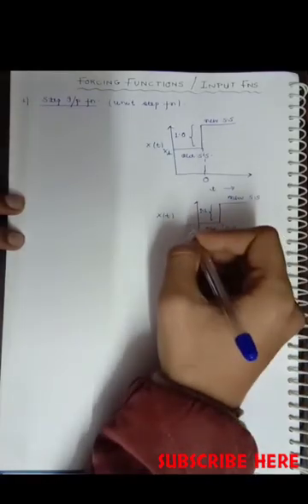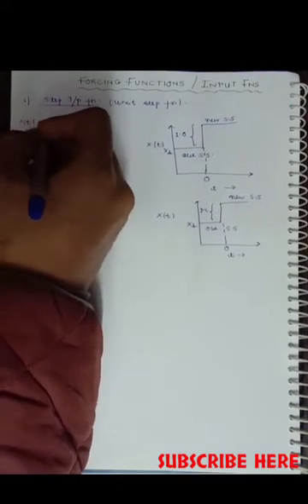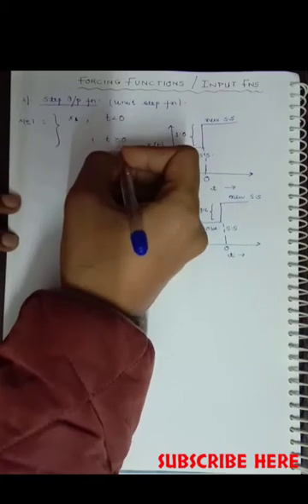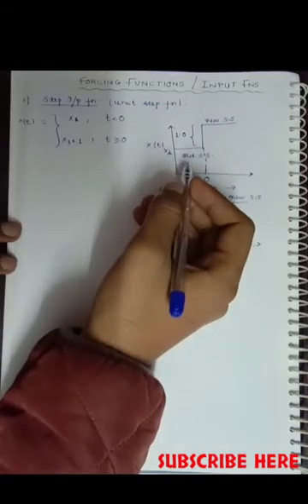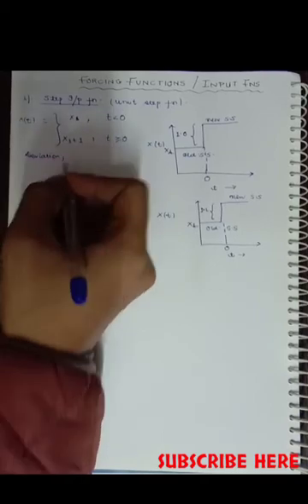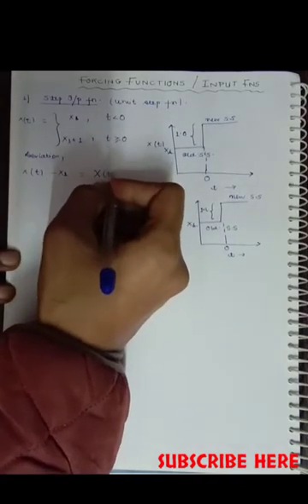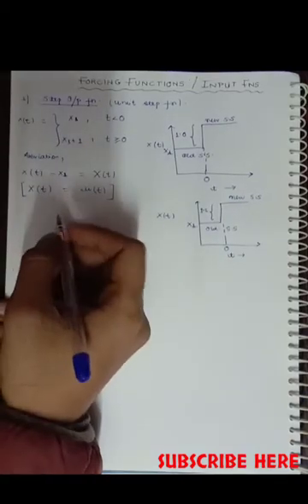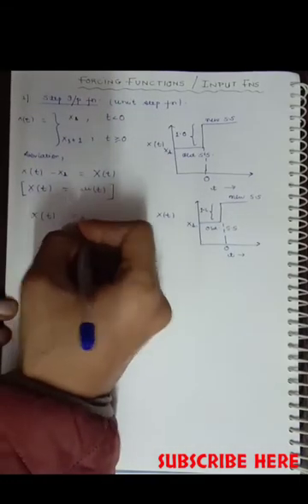Process Dynamics and Control : Forcing or Input functions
A forcing function is any task, activity or event that forces you to take action and produce a result.